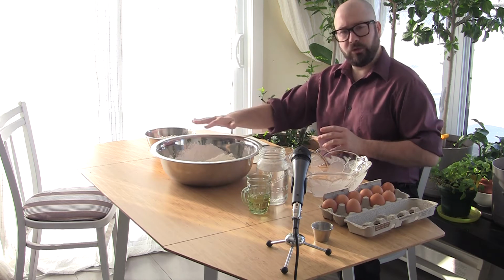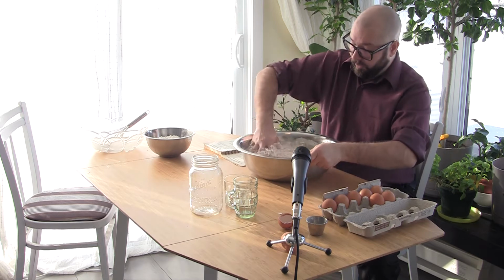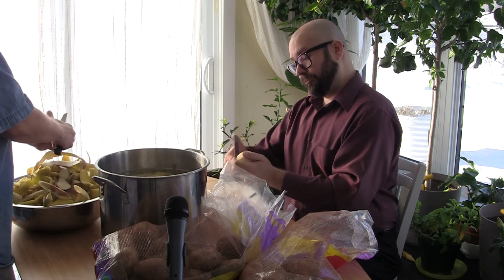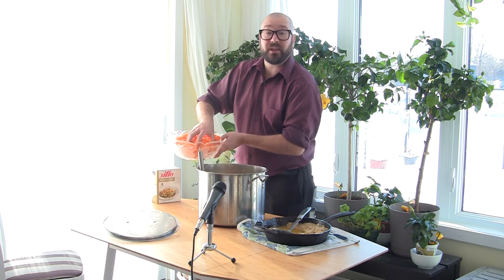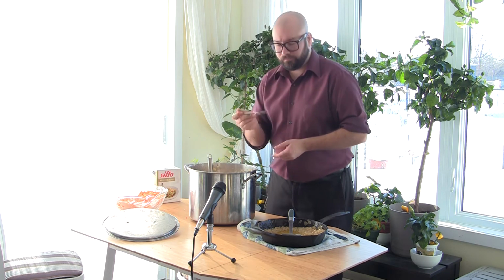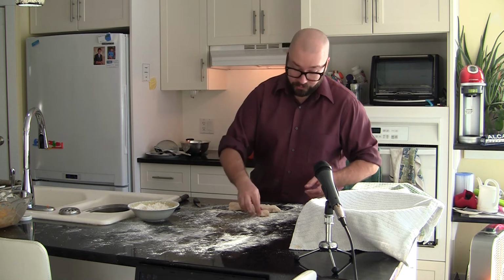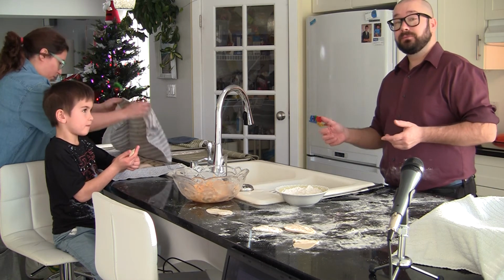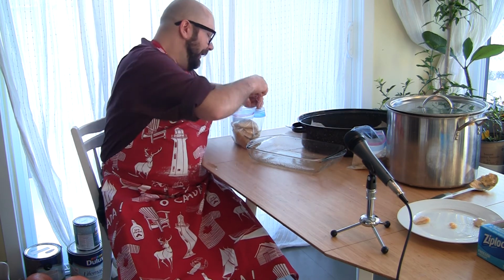Doctor Tastebuds House Call - Making Perogies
Welcome to the third episode of Doctor Tastebuds.  Here, we get real hands-on and learn how to make real, Baba-endorsed perogies!  Come with me as we go step by step in the process, from making the dough from scratch to a neat tip on how to keep the dough soft and supple.

SHOW NOTE: Looks like the Ukrainian Daughter's Cookbook is in short supply.  Here's a link to the Amazon.ca listing

Much thanks to Vera Banias for allowing me to film in her home, as well as her son, Alexander, and mother, Gail, for being a huge help the whole day!